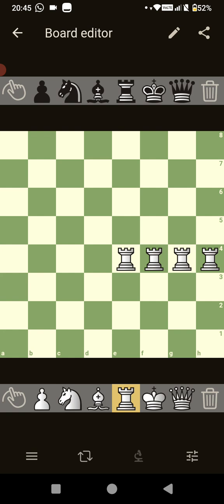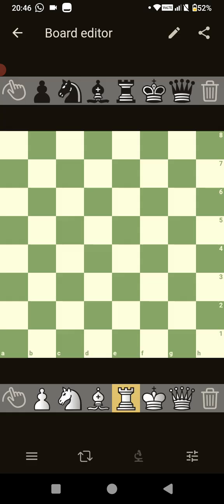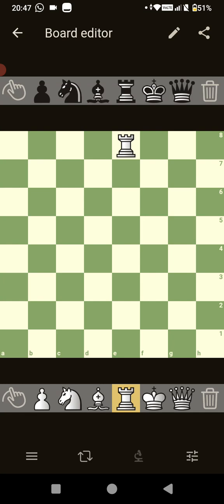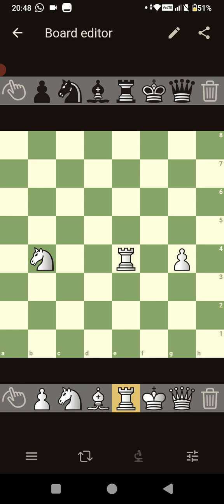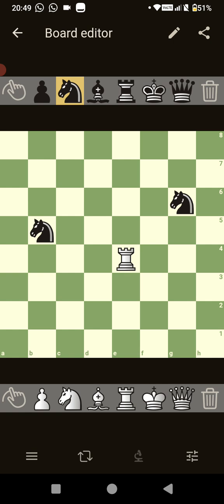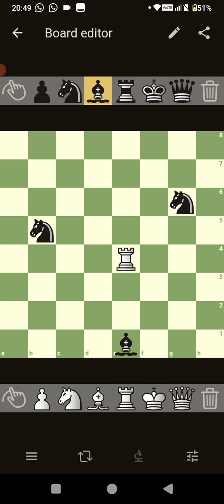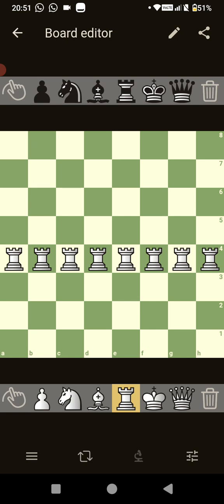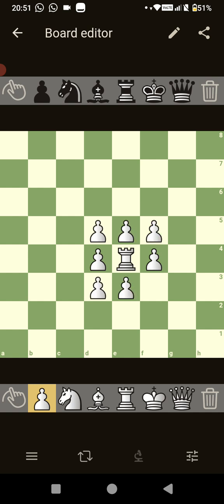How the Rook moves in chess